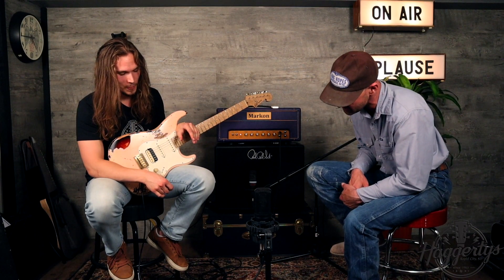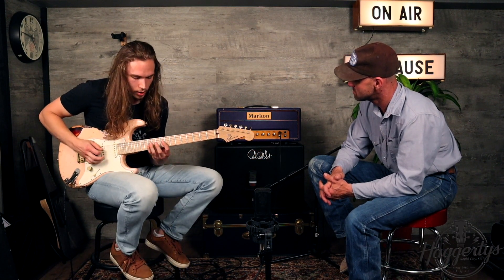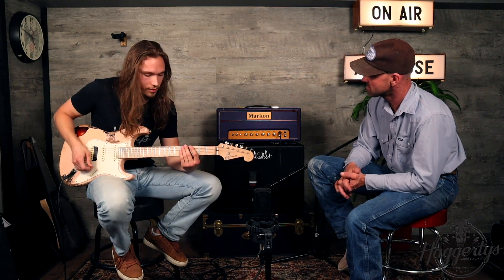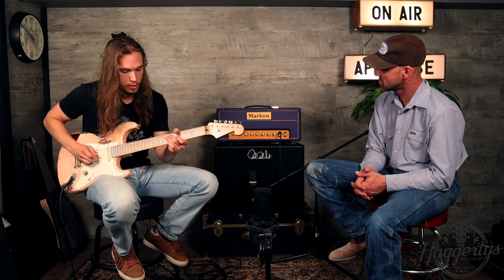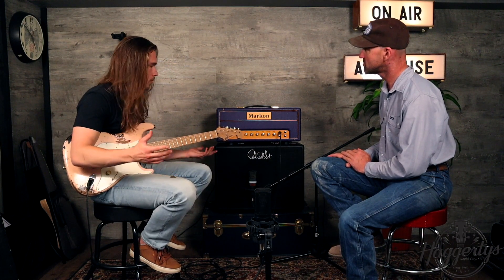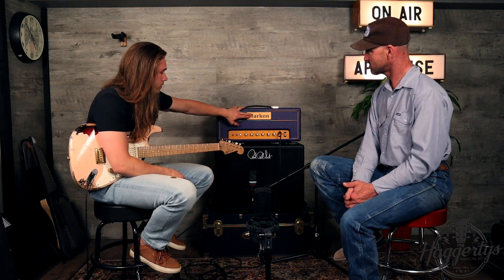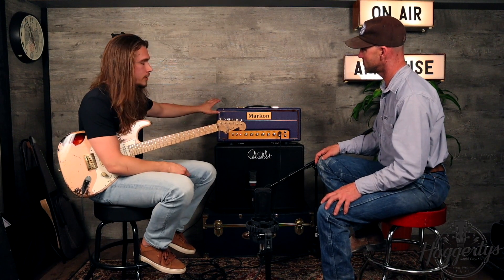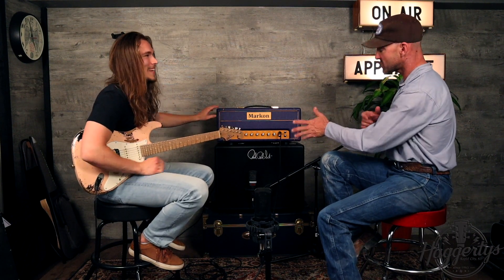Old Faithful Jacob Markon Part 2